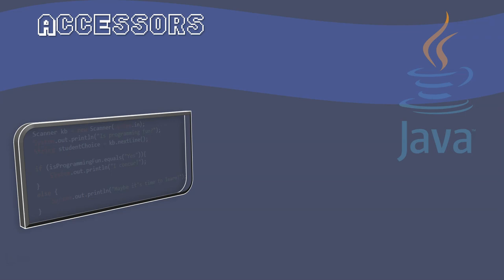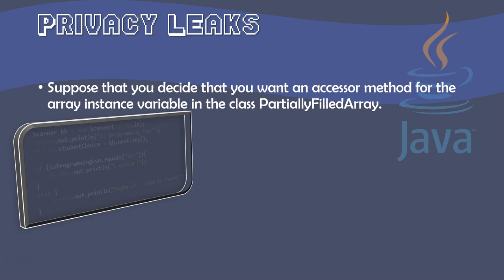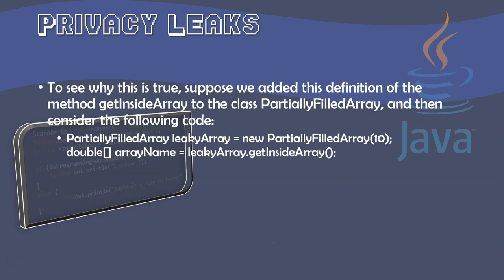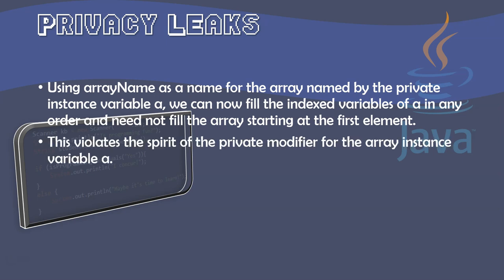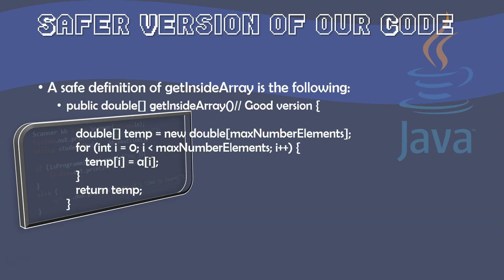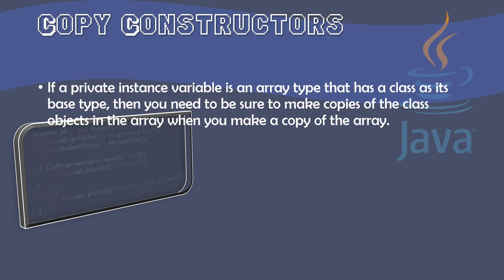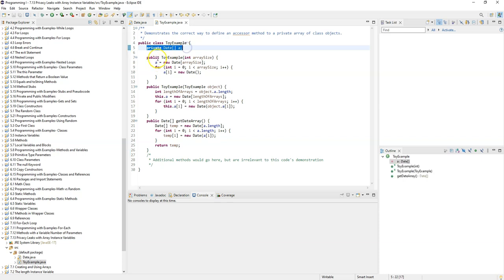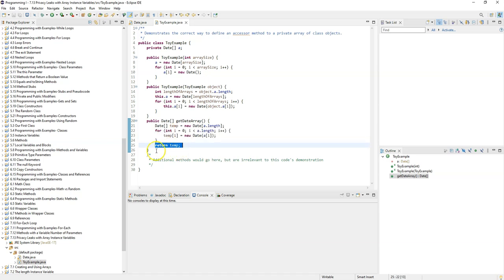7.13 Privacy Leaks with Array Instance Variables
Addressing potential privacy issues with arrays when making copies.